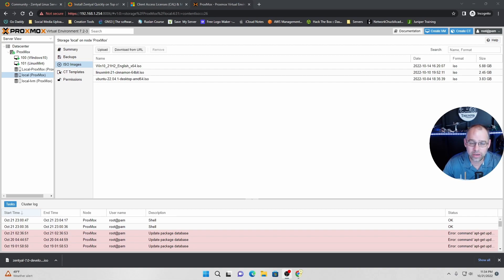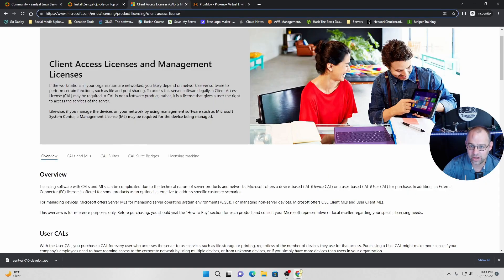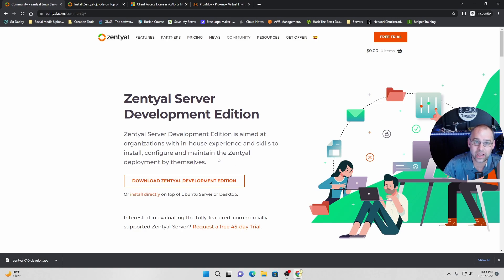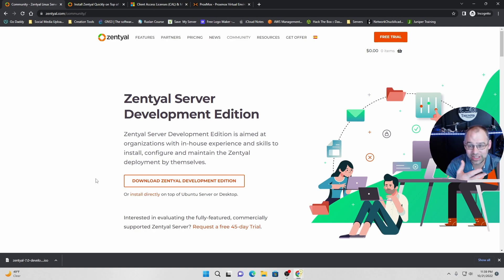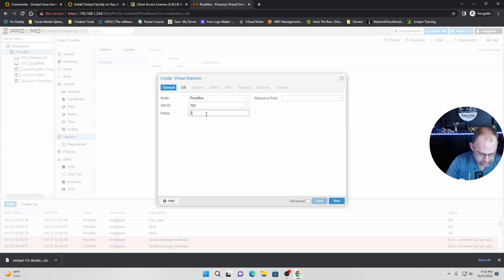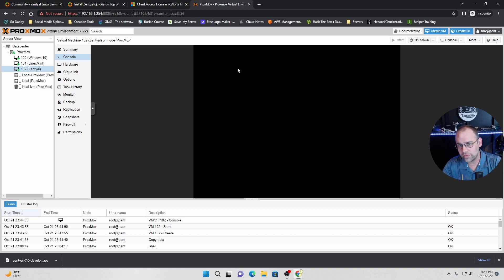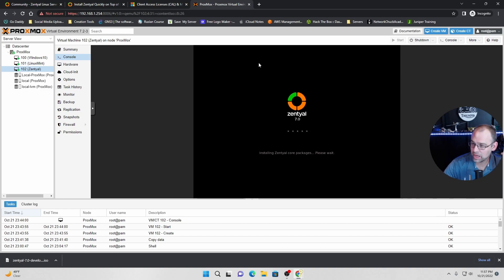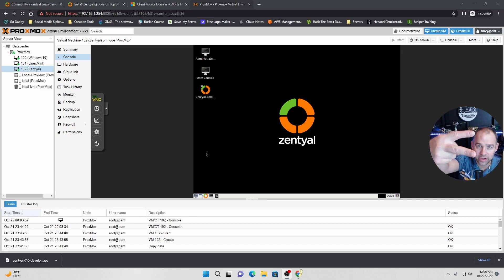ProxMox Zentyal Install....I Like It!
In this video we are installing Zentyal the Linux Domain Controller. I hope all of you enjoy and watch for the rest of the series coming soon.